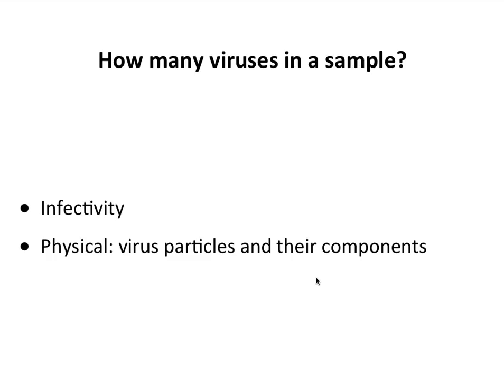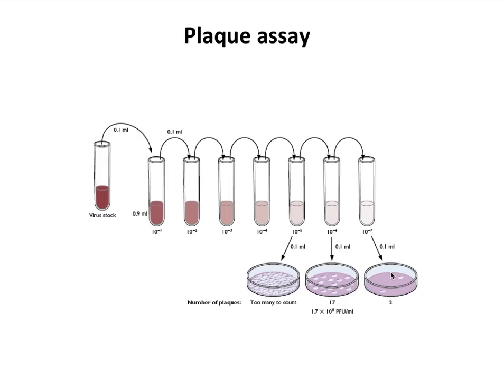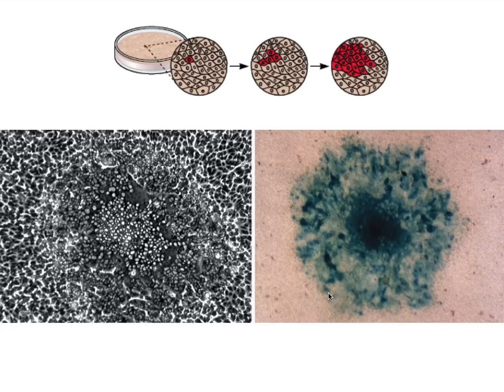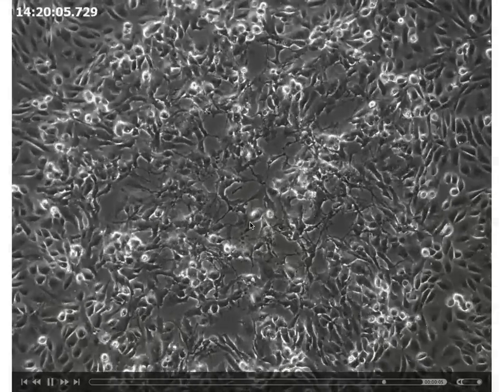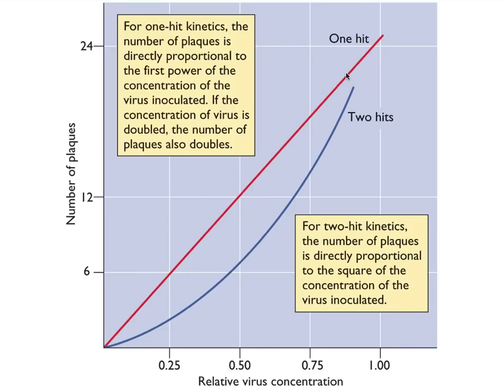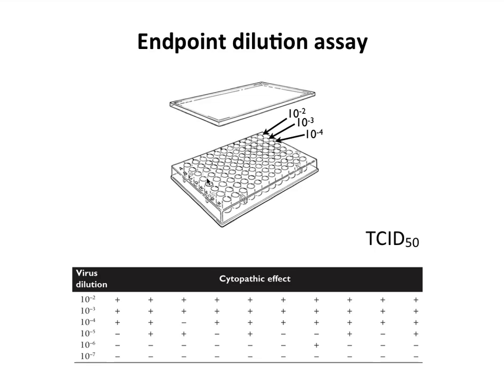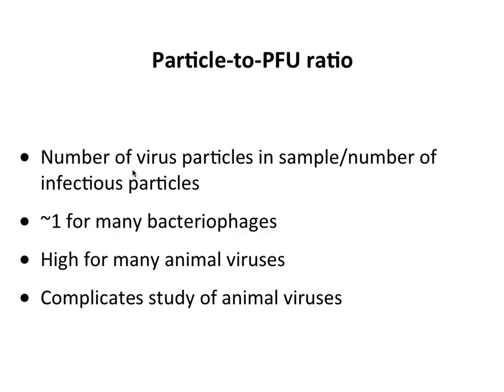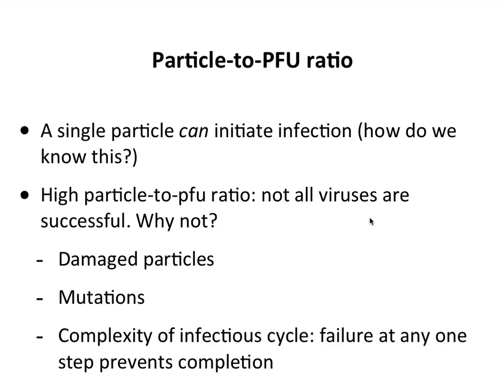Assay of viral infectivity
'Assay of viral infectivity' is video 2 from week 2 of my 2013 Coursera course 'How viruses work'.